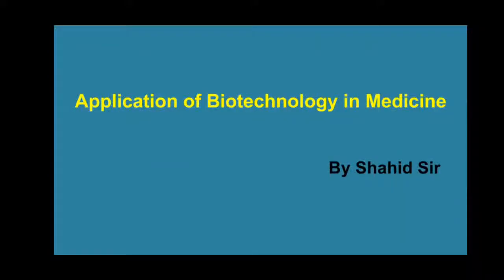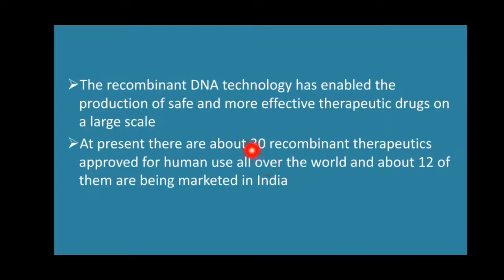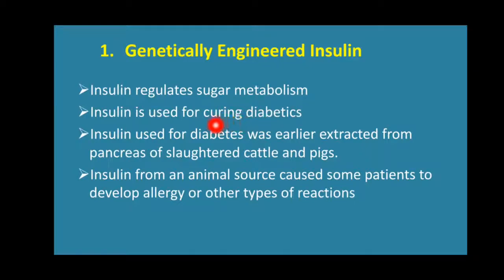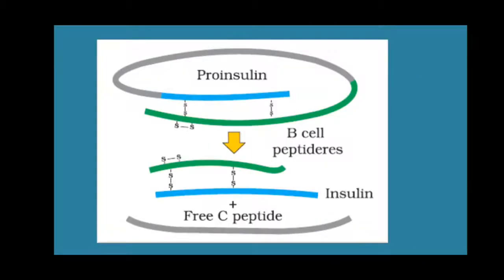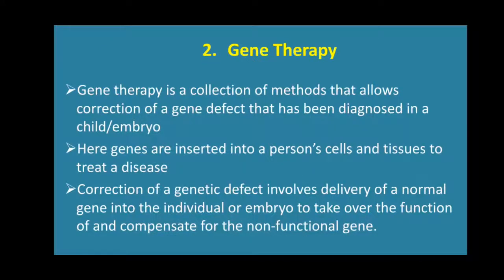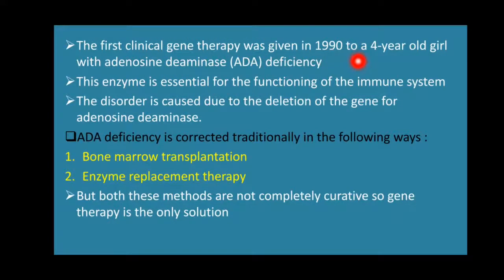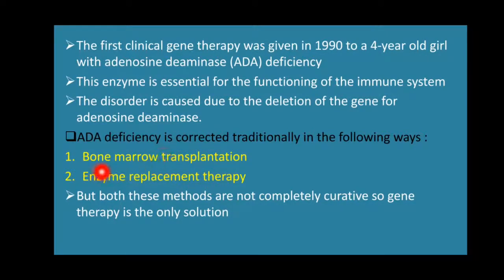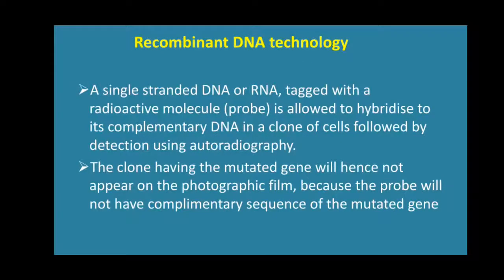class-12 Biology (Biotechnology and its applications) Part-3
Applications of Biotechnology in Medicine